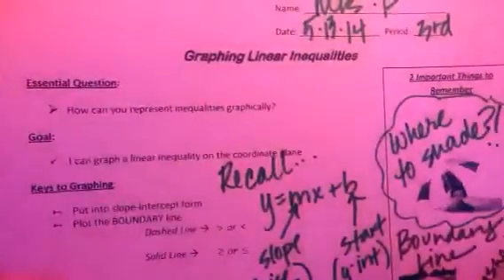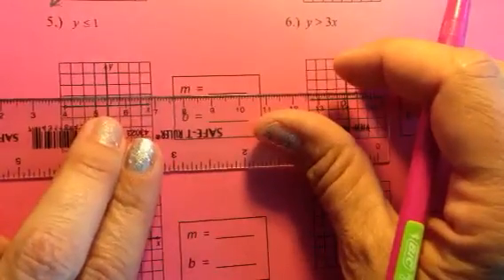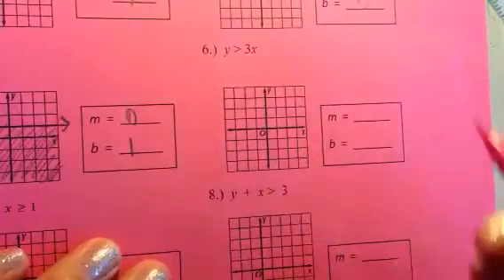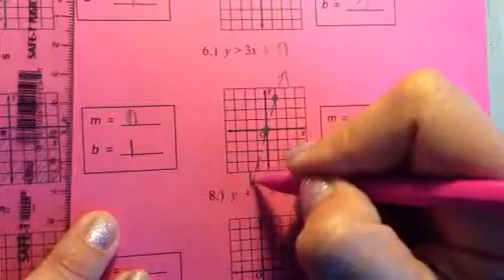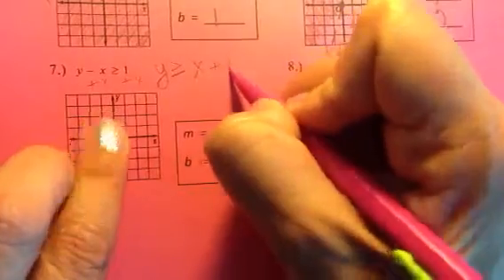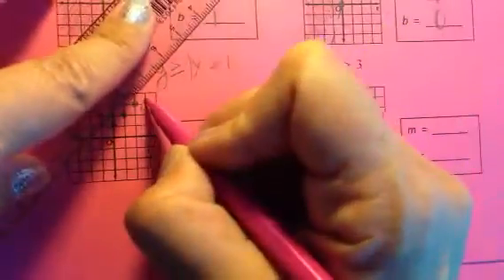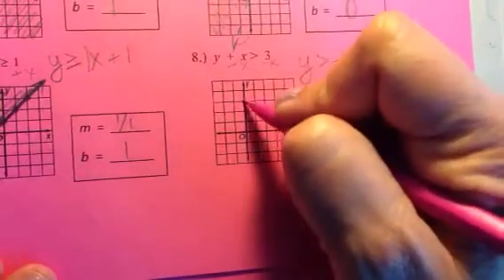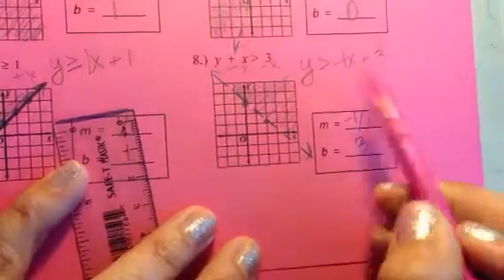Graphing Linear Inequalities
Hot pink notes packet, last 4 graphs that we didn't get to in class on 5/13/14.